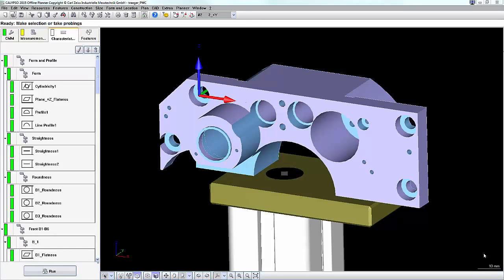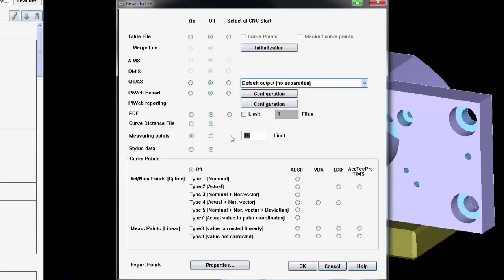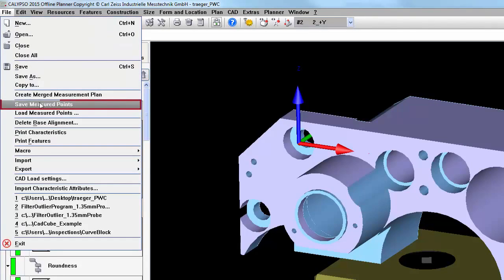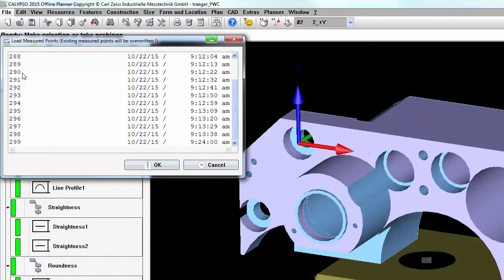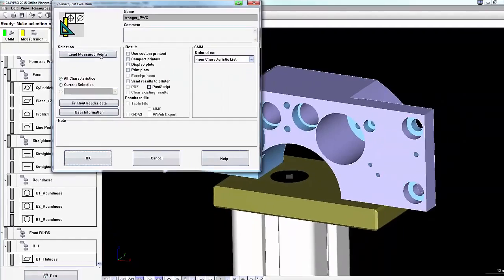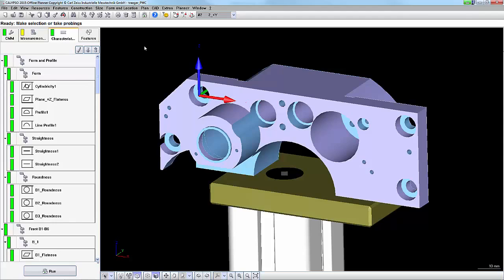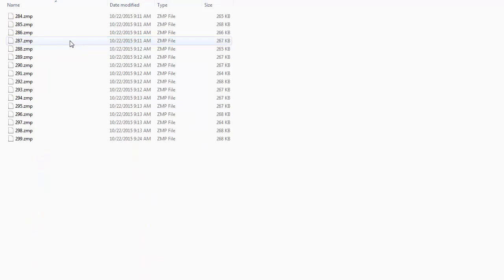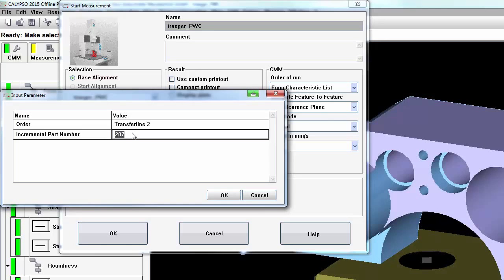ZEISS CALYPSO Subsequent Evaluation Tutorial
The drawing shows what characteristics are to be measured: dimensions, position tolerances and form errors. In ZEISS CALYPSO, unlike other measuring programs, these characteristics are also the starting point for programming. Creating the measurement plan is easy to learn, target-oriented and efficient.
The geometric features needed for a characteristic, e.g. circles, lines or planes, are managed separately in ZEISS CALYPSO. This separation of characteristics and features makes ZEISS CALYPSO more flexible, faster and more user-friendly.
Highlights
Automatic travel paths
Automatic, efficient measuring run, no recording of unnecessary features
ZEISS CALYPSO PMI: automatic generation of measurement plans using product and manufacturing information in the CAD model

More flexibility
Generate measurement plans with ease and convenience – and in any order you want.
Change the sequence of measuring runs within your measurement plans the easy way.
Select any feature from the component drawing and let ZEISS CALYPSO perform an automatic partial measurement for you immediately.

The standard ZEISS CALYPSO package contains the new ZEISS CALYPSO PMI function. The abbreviation stands for Product and Manufacturing Information. With ZEISS CALYPSO PMI, size, form and position tolerances contained as PMI in the CAD model can be implemented automatically in the form of measurement plans, hence considerably reducing the user's workload.